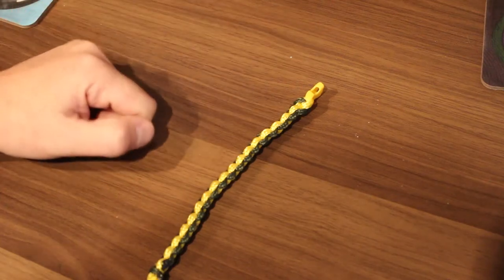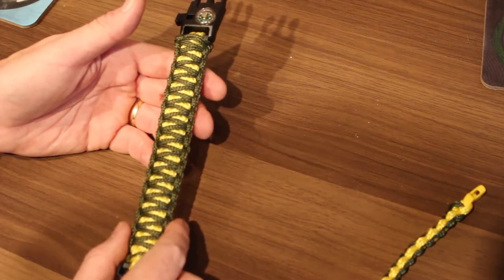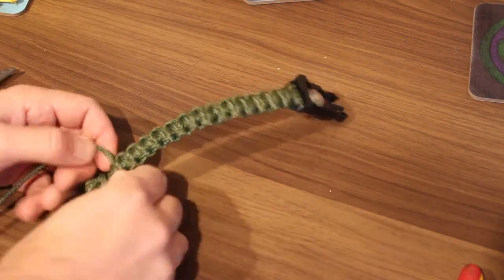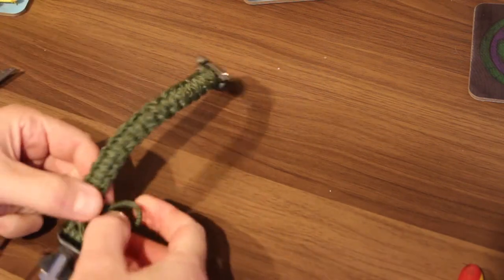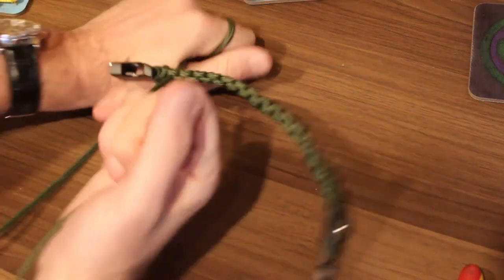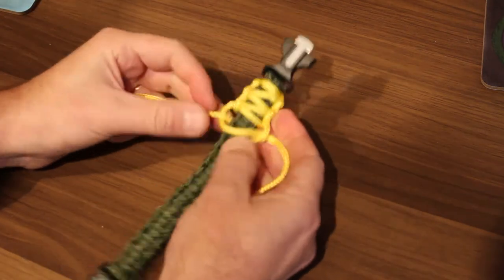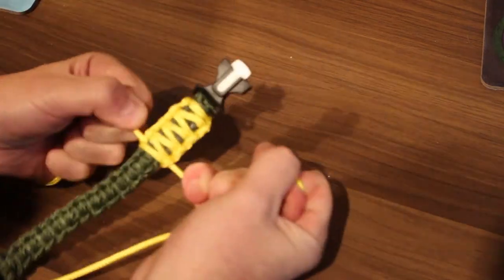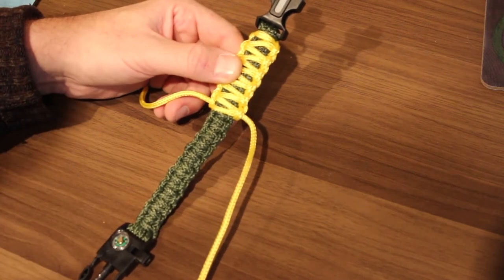King Cobra Survival Bracelet With Buckle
A king Cobra/Solomon bracelet with an amazing buckle Baggy found to make not only a better survival bracelet (ie more cord) but an astounding buckle that aids a survival situation.